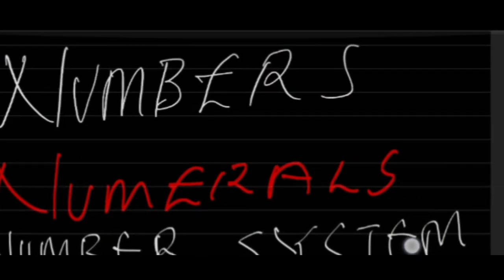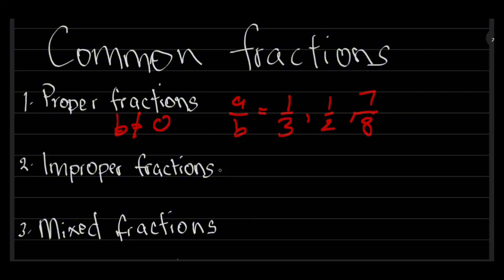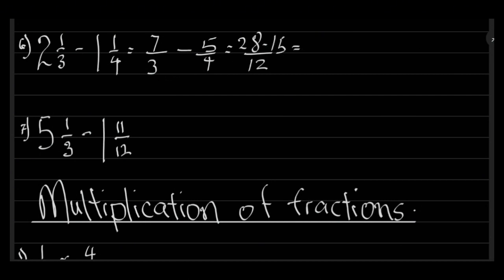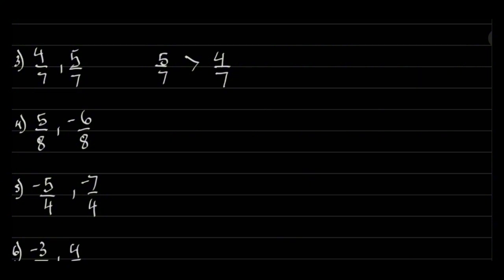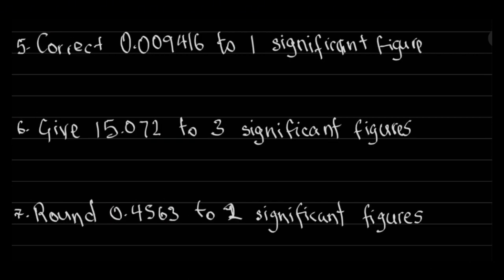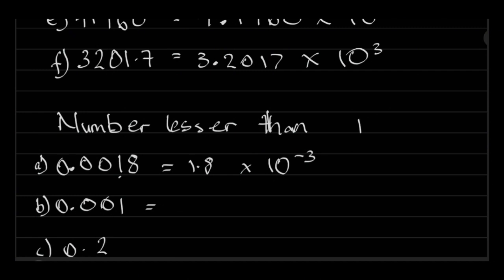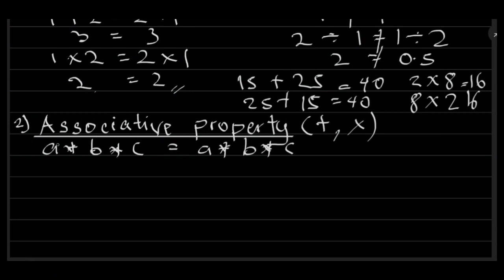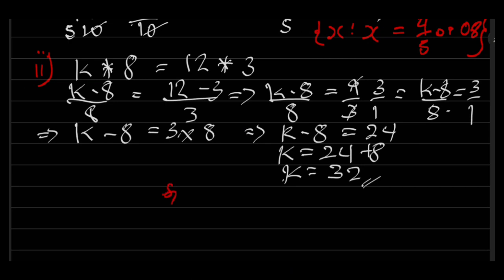number systems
number system
sat exams
wassce exams
number line
fractions
changing creations
comparing and ordering fractions
standard form
index notation
scientific notation
sets of numbers
numbers and numerals
crush course
Khan Academy